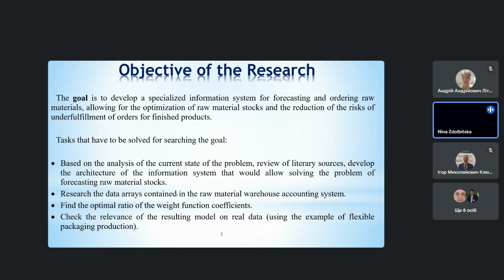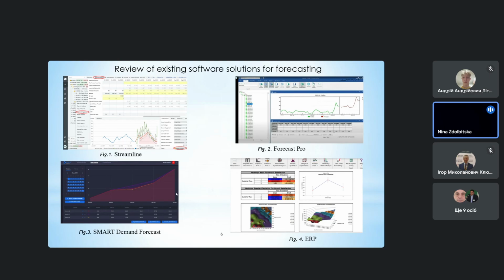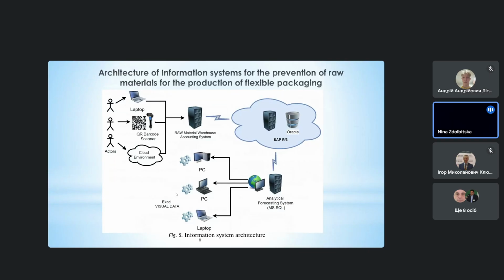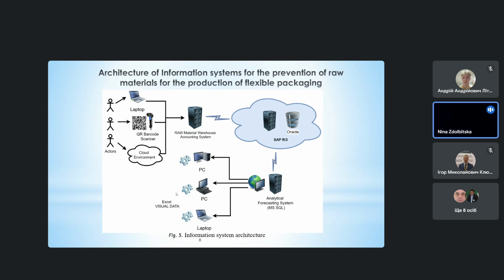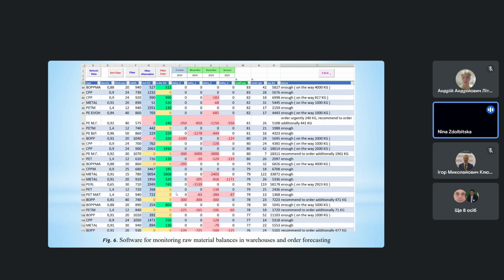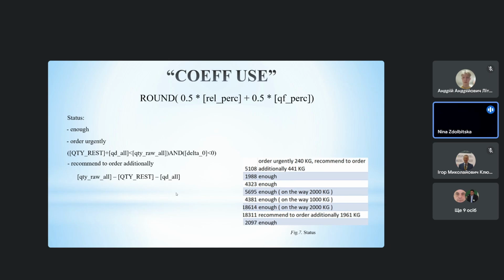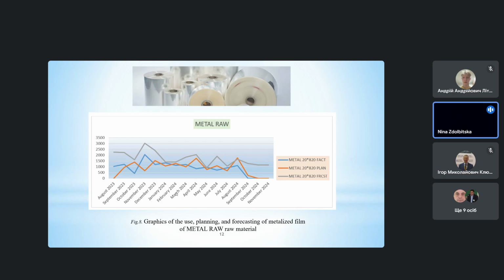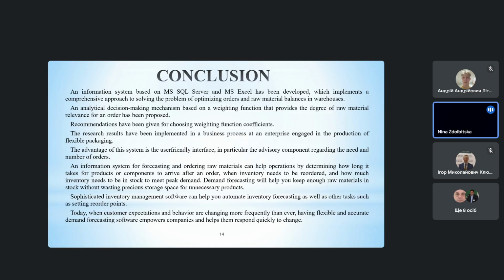DESSERT'2024 Conference. S3.2. Business information system for forecasting raw material stocks ...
14th International IEEE Conference Dependable Systems, Services and Technologies DESSERT'2024, 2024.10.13

S3.2: DECISION MAKING

Business information system for forecasting raw material stocks for the production of flexible packaging